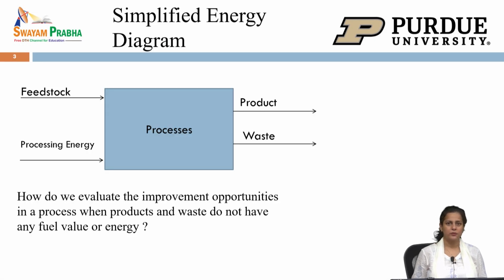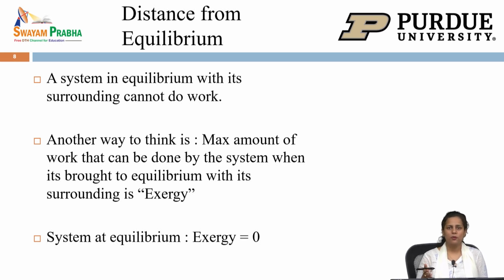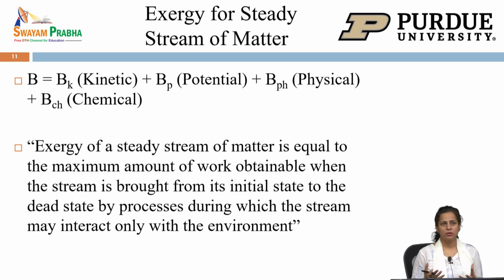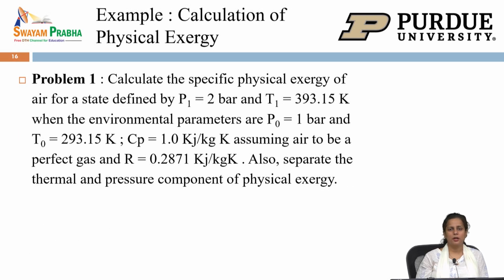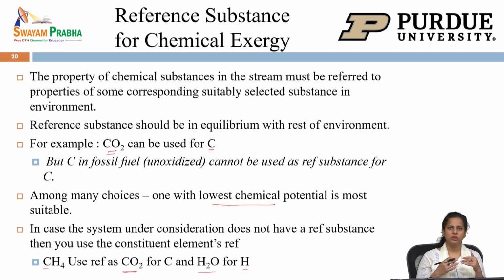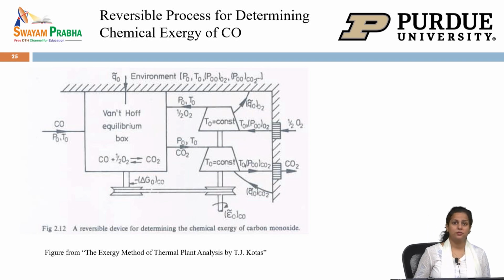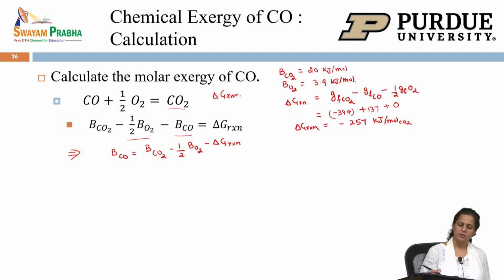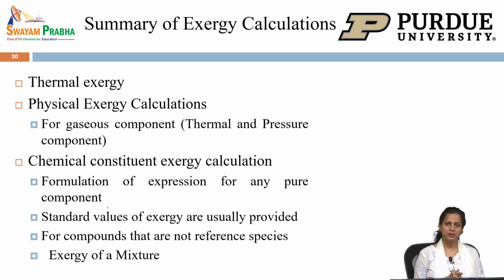Lec 18 Thermodynamic Life Cycle Analysis